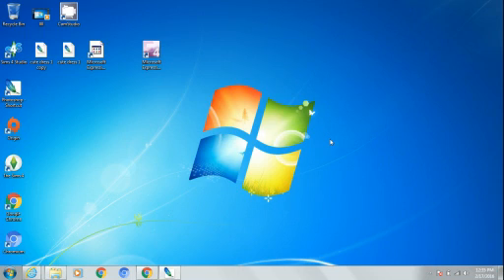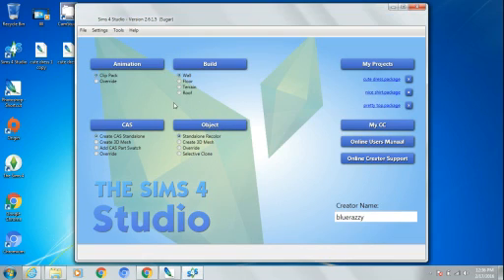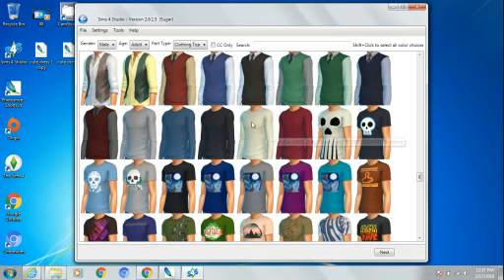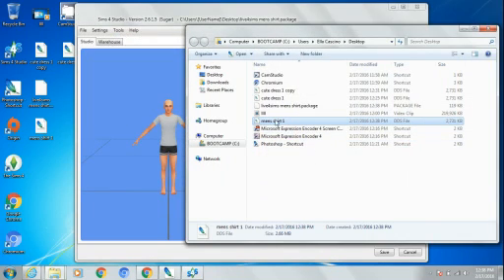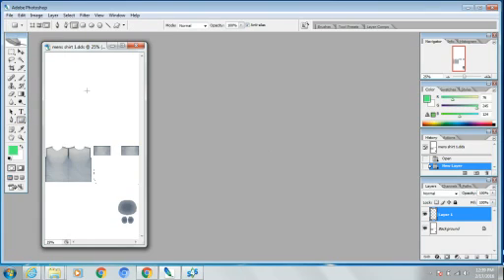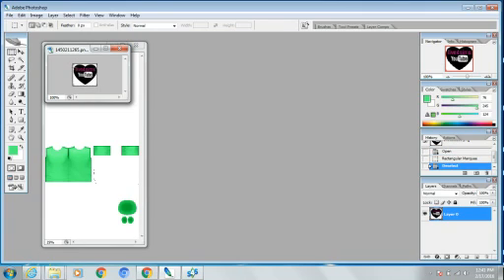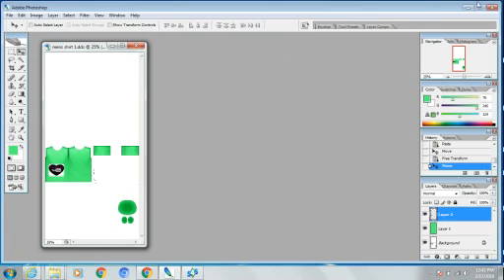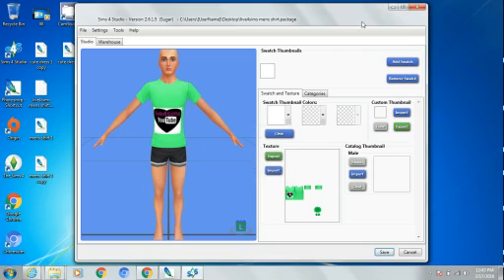How To Make Sims 4 Custom Content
In this video I show you all how to make sims 4 cc (custom content) for free. I'm an Australian just so you know because my accent may sound weird to you. :)